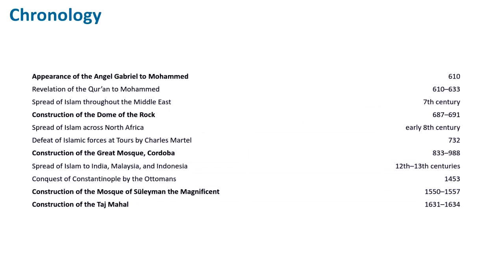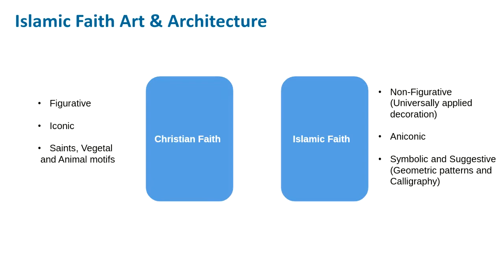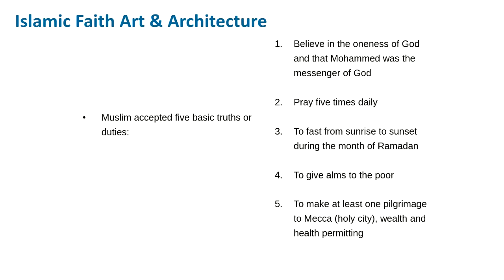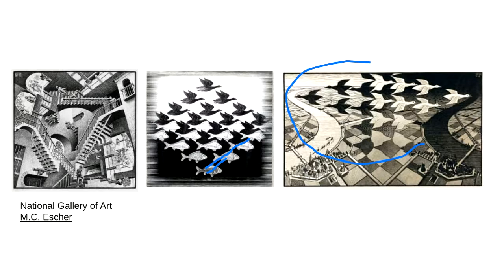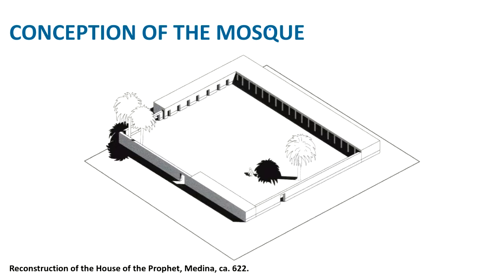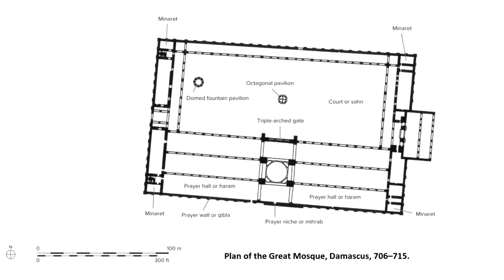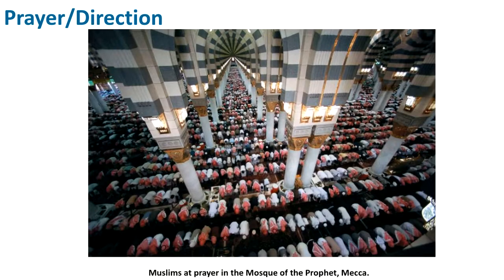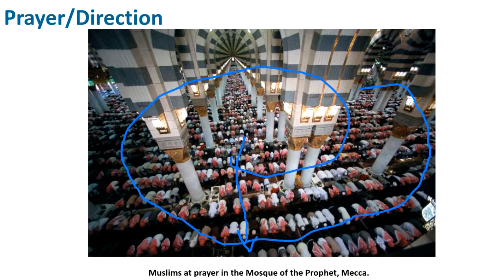Chapter 7 Lesson | Islamic Architecture | Module 7 | Architectural History I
This module will cover the following topics:

Introduction to Islam
Religious Buildings
Shrines
Mosques
Tombs
Houses and Urban Patterns
Palaces and Gardens